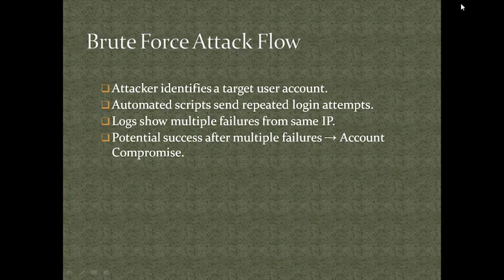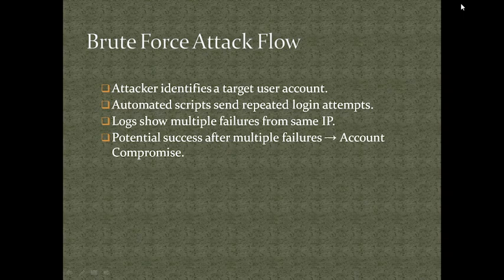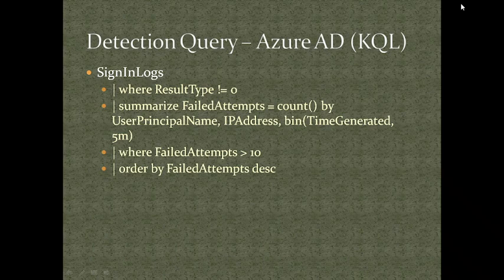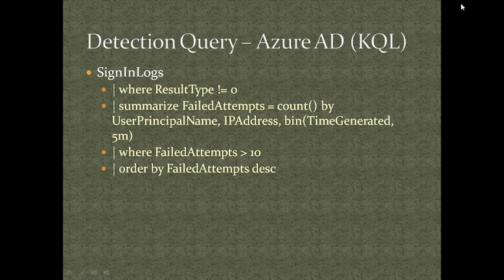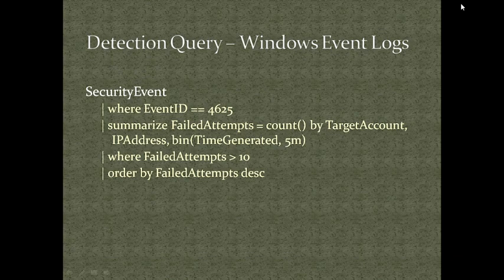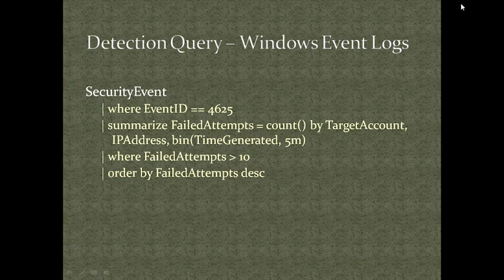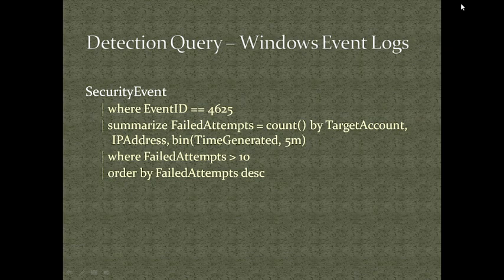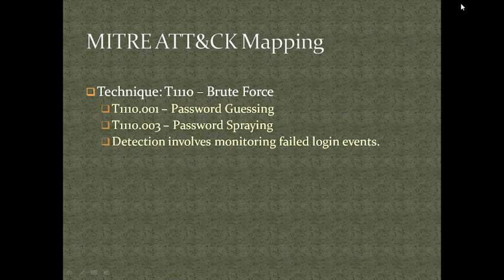Hackers Are Knocking! Detect Brute Force Attacks Before It’s Too Late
Brute force attacks remain one of the most common methods cybercriminals use to break into systems.
In this video, we break down:

🔍 What a brute force attack is
📌 Indicators of brute force attempts
🧭 How to detect attacks using logs
⚠️ Common patterns attackers use
🔐 Best practices to secure your system

Whether you're a beginner in cybersecurity or an experienced analyst, this video will help you understand how to identify brute-force attempts quickly and effectively.